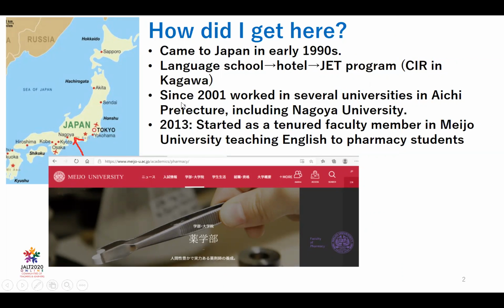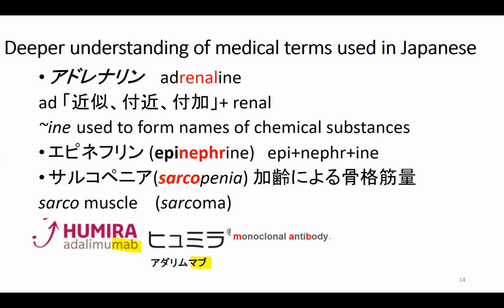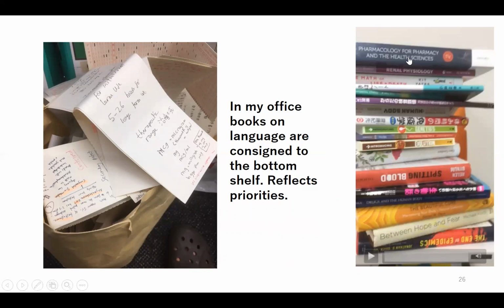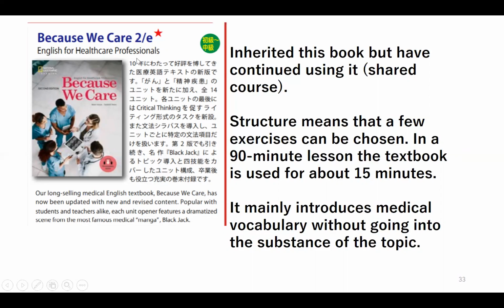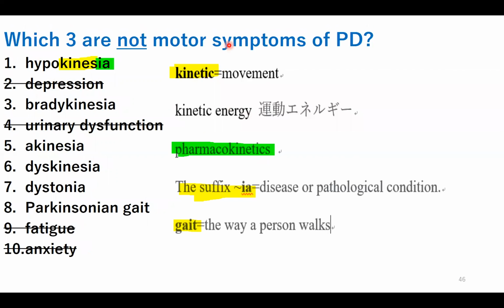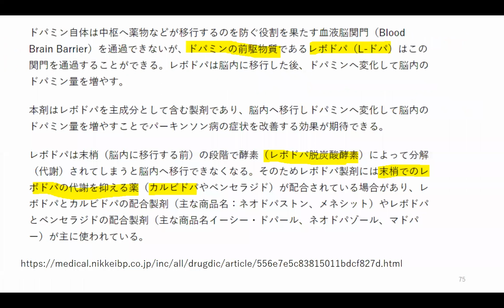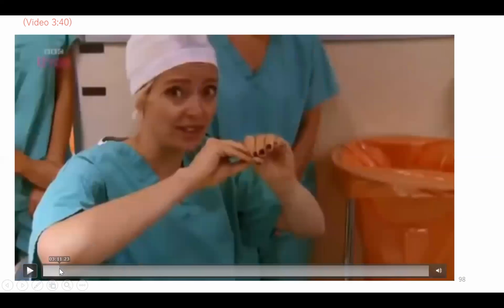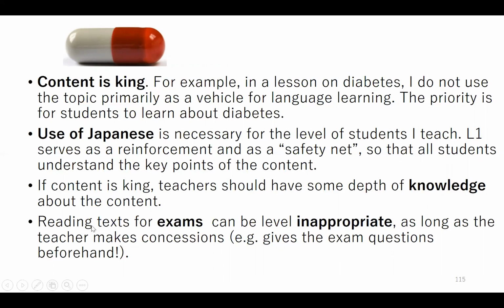Mark Rebuck: Challenges and Solutions for the EMP Classroom JALT2020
Q and A session at JALT2020 Sunday, November 22nd, 09:30-10:30 JST

The presenter will discuss solutions to the challenges encountered teaching English for Medical Purposes (EMP), challenges that can be grouped under five headings: needs and wants; teacher expertise; lesson content; classroom management; and assessment. For example, responding to the students’ want for content that is relevant means the EMP teacher cannot remain a layperson. How then can they become sufficiently knowledgeable to teach a lesson on, for example, opioid pharmacology?